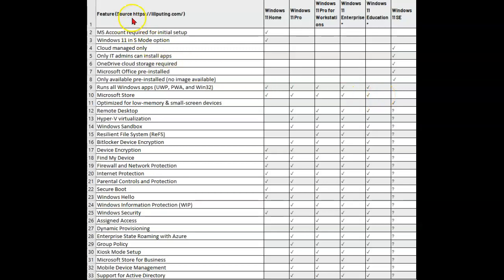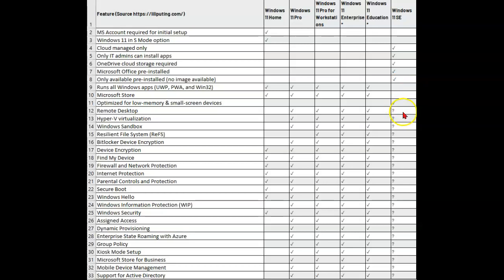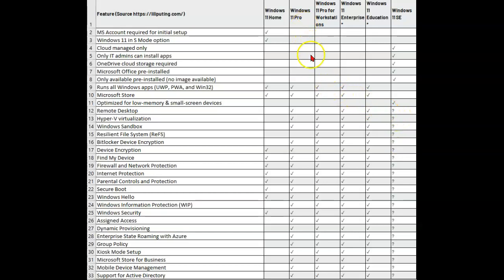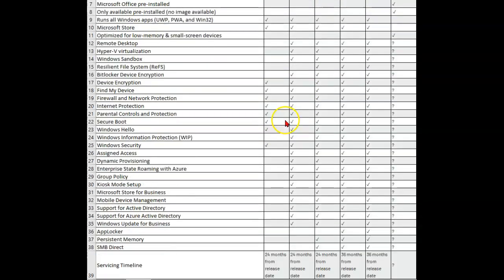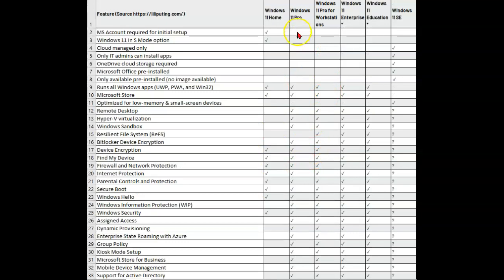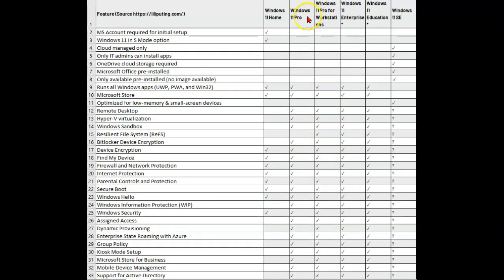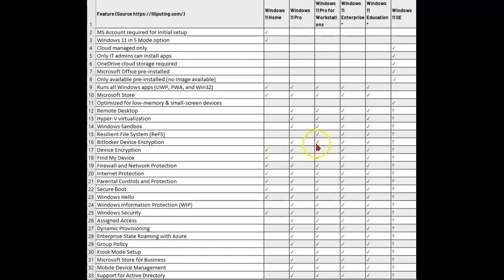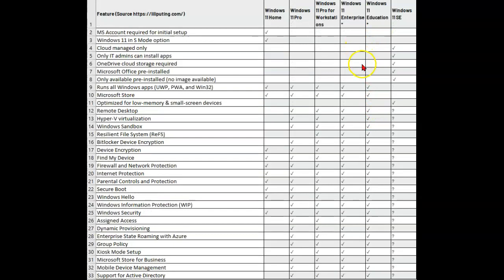Windows editions comparison